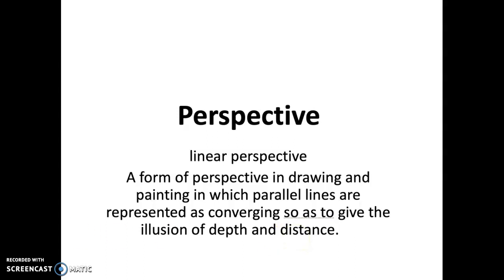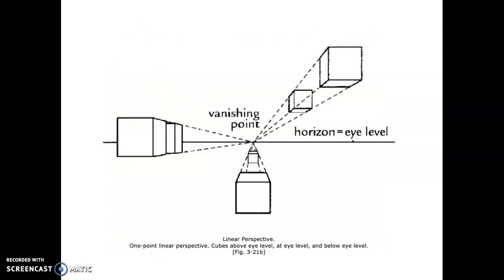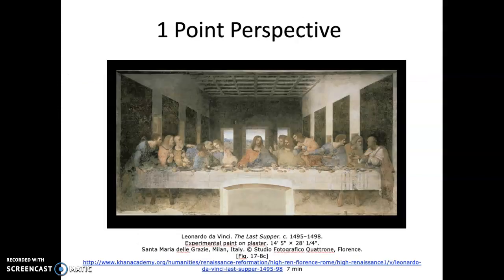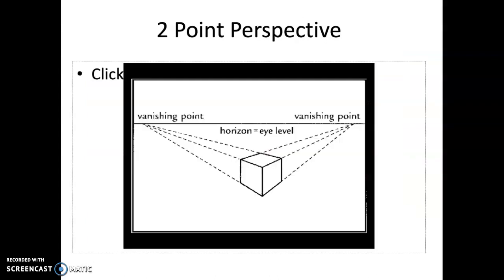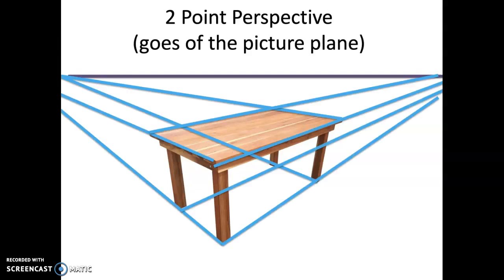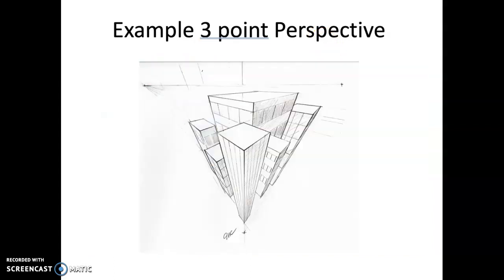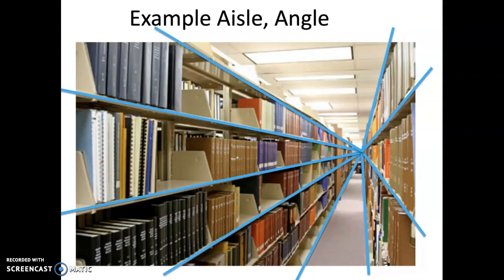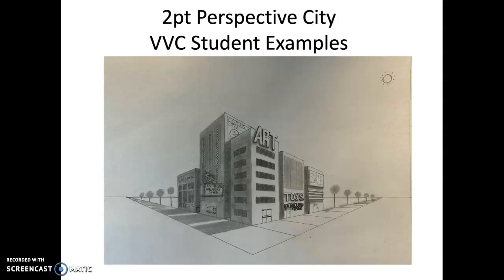Perspective Art 105 Examples eLecture